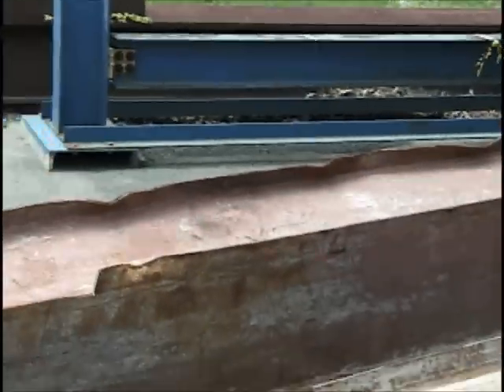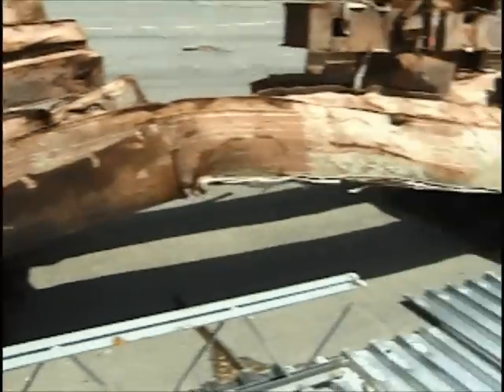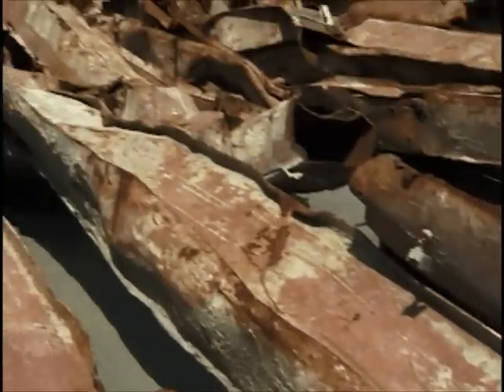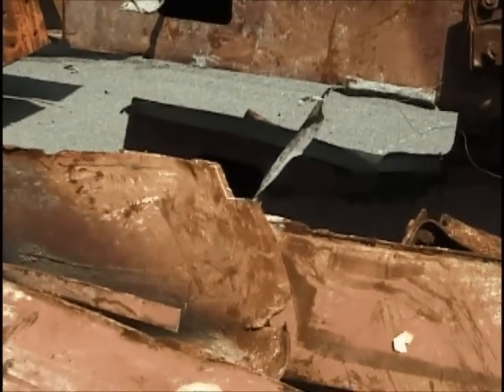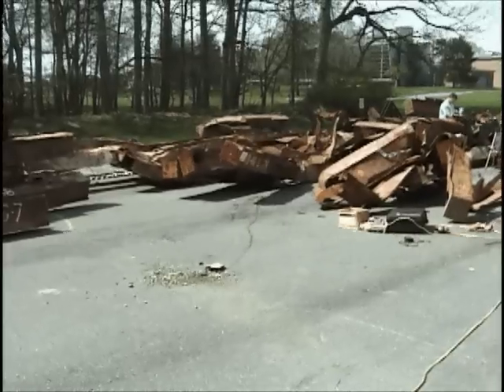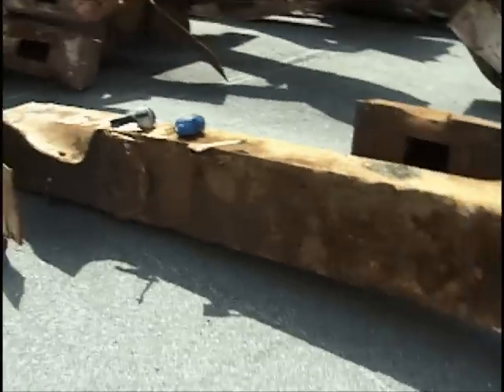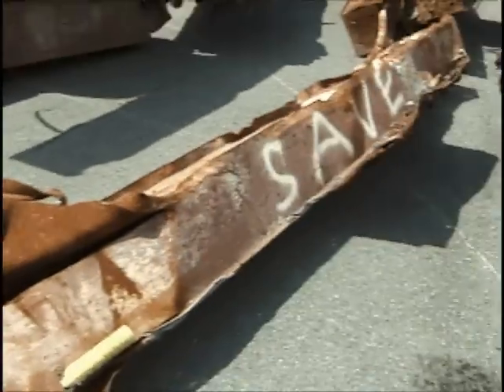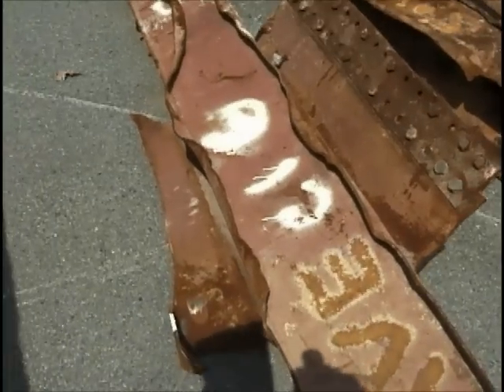Steel Samples from WTC Towers after 9/11 (Clip 2, part 2)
Video obtained from NIST by FOIA. Part of 911datasets.org release 26, file WTC Tape 1-2 (2nd of 2 parts edited only for length) -- NIST details -- Federal Building and Fire Safety Investigation of the World Trade Center Disaster -- Mechanical and Metallurgical Analysis of Structural Steel